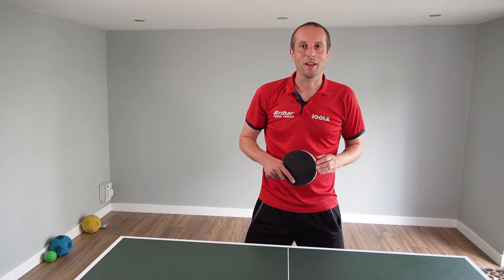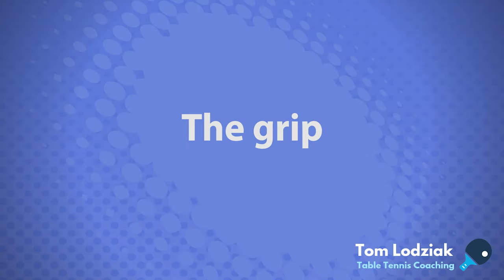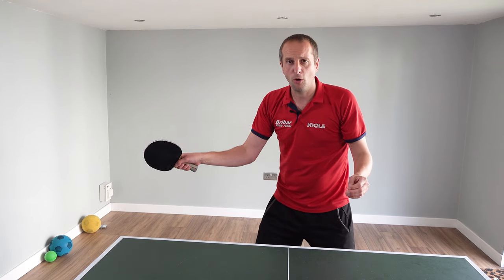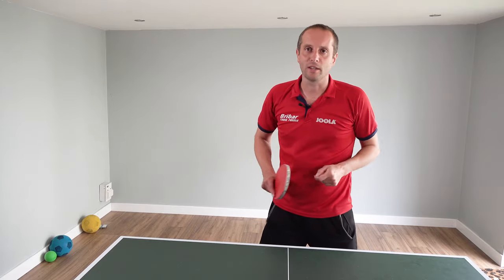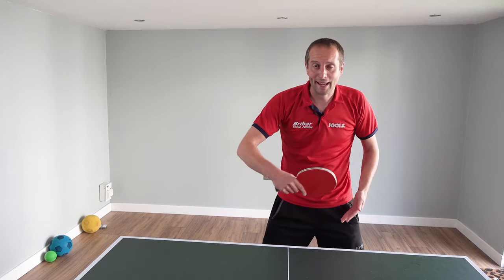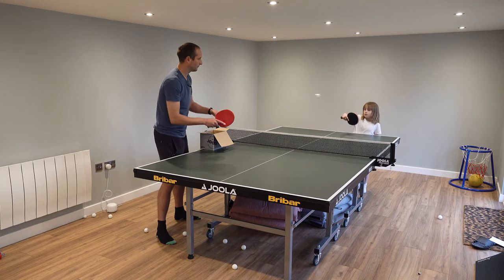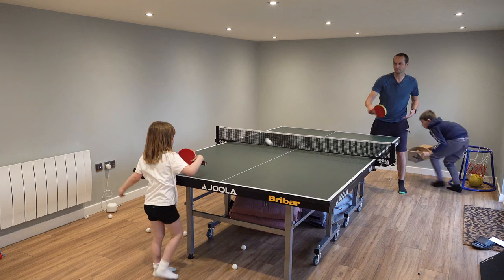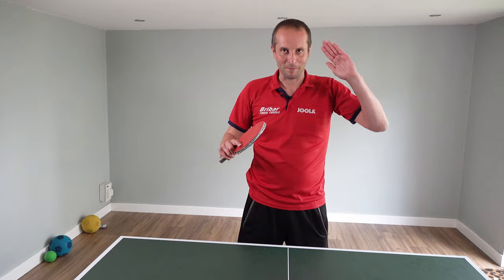How to teach young kids to play table tennis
In this video I explain how to teach young kids to play table tennis.

My special guest is a 6-year-old named Beatrix. She has the misfortune to be my daughter. We have recently started playing table tennis together.

In the video I show the exercises I do with Beatrix to help her learn to play. And Beatrix shows off her skills!

There are lots of useful tips for any parents or coaches who want to teach young kids to play table tennis.

2) VIDEO LESSONS: My videos cover all aspects of table tennis and include tips from myself and many other top coaches. And the best part? All these videos are completely FREE to watch

3) MORE TABLE TENNIS TIPS: Read articles on technique, service, returning serves, tactics, match-play, mindset, training drills and more

4) BUY MY BOOK: In my book, SPIN, I will help you improve your table tennis skills, win more points and win more matches. It's a cracking read, honest!

5) EQUIPMENT ADVICE: The best rubbers, blades, bats, balls, tables and more

6) SUPPORT ME: If you like my content and want to help me create more videos and articles, please consider supporting me.